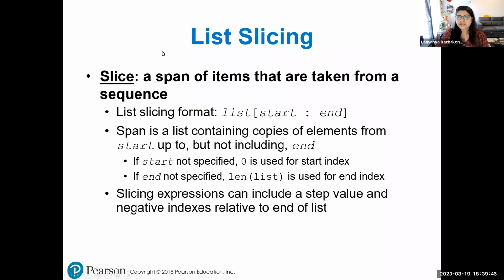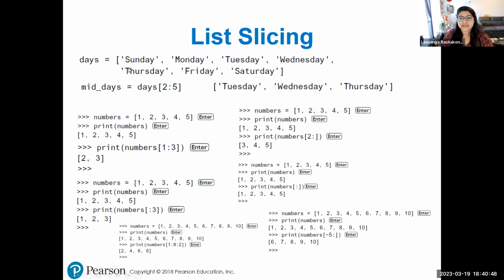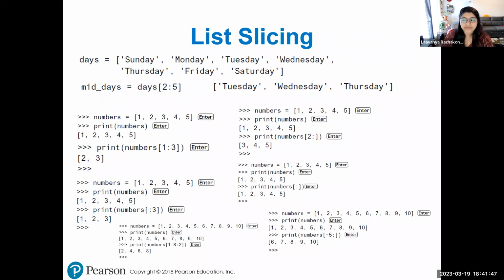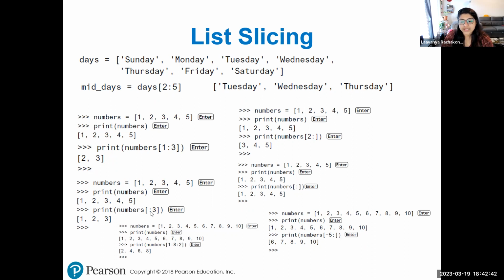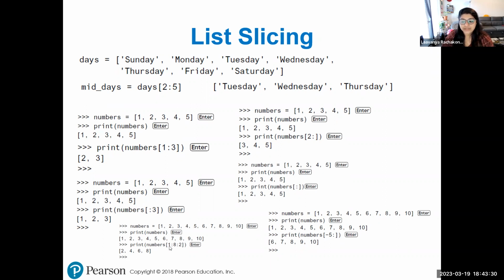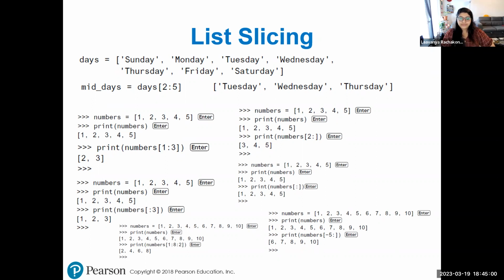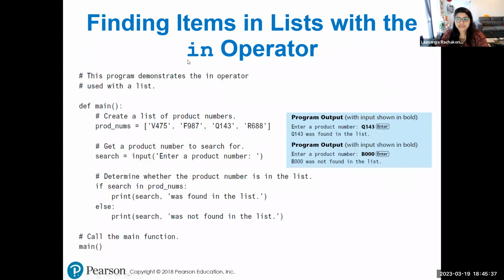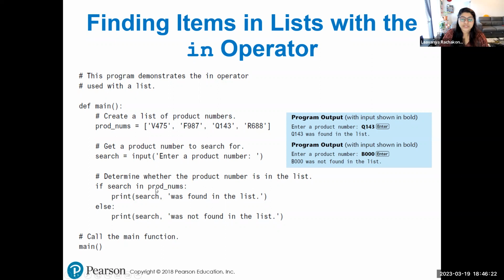Ch7:02:List Slicing; Finding Items in Lists with the in Operator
This lecture talks about list slicing and the usage of 'in' operator.